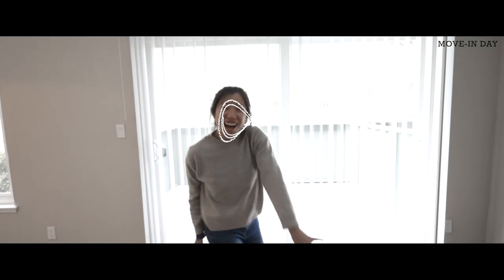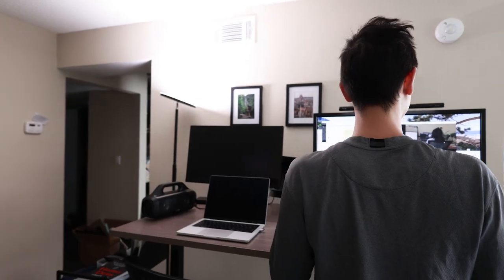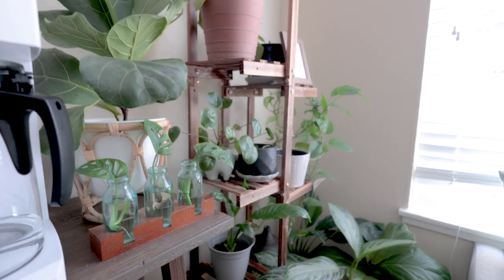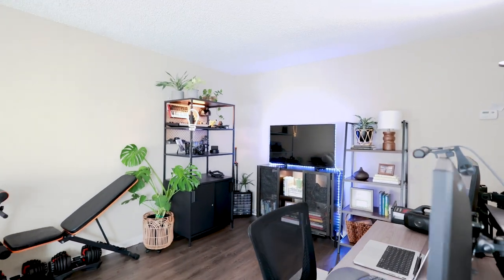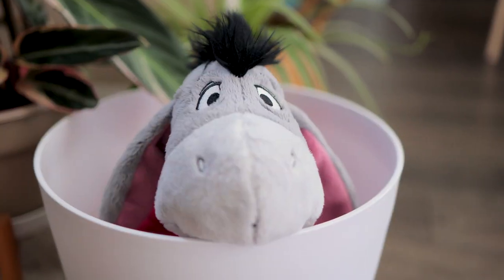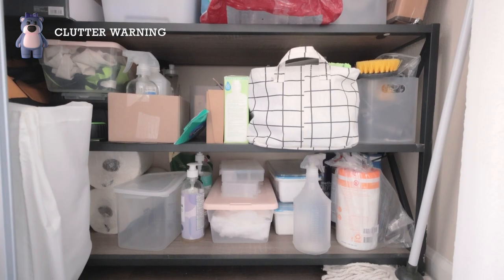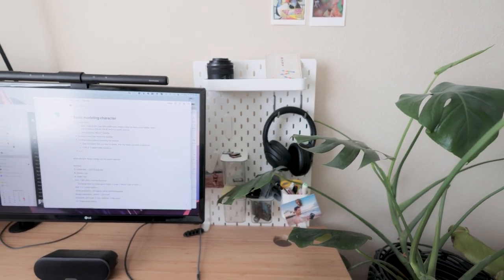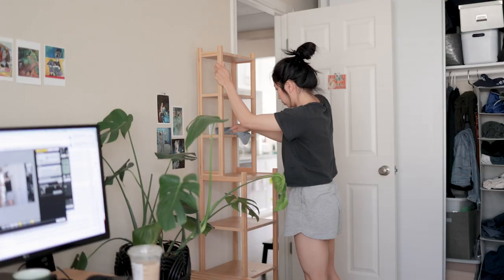HOME TOUR 2022 | Cozy rental apartment in Pleasanton, California 🏡🪴✨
I've always dreamt of creating my own home. It started with building and decorating my house in Sims (😂) and now I can't believe we're (@CreatorDrews) living in our own space this year. This is a place where we can be ourselves and create freely 😊

Shot on Canon R6 35mm & 16mm

00:00 Intro
00:32 Natural light
1:06 Tip: Change the light bulbs
1:21 Kitchen
1:43 Dining area & plants
2:37 Multi-functional space: office, guest "room", workout area
3:41 Balcony
4:13 Laundry
4:57 Bedroom & Office
6:07 Outro
⁕6:40 My souvenir from Porto, Portugal!

Living Room
☼ Linen blend curtains
☼ Renter friendly brackets

Kitchen & Dining
☀︎Over the sink dish rack
☀︎Magnetic shelf
☀︎Plant shelf
☀︎Over the oven organization rack

Balcony & Laundry
☁︎ Air fryer
☁︎ Bamboo shelf

Bedroom
☾ Standing desk

Canon EOS R6
Canon RF35mm F1.8 STM
Canon RF16mm